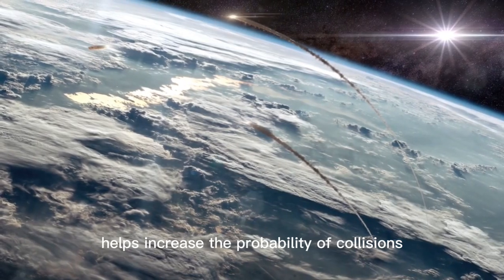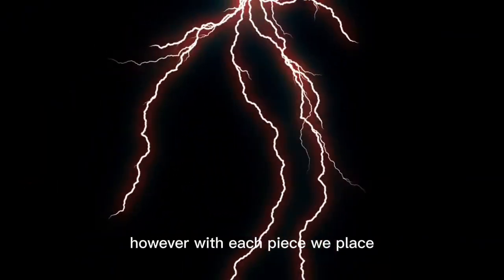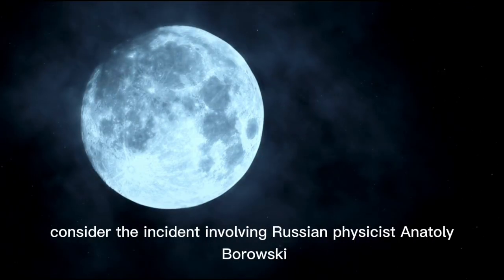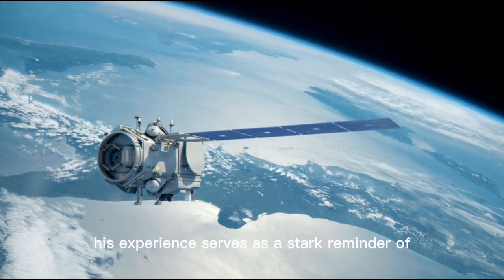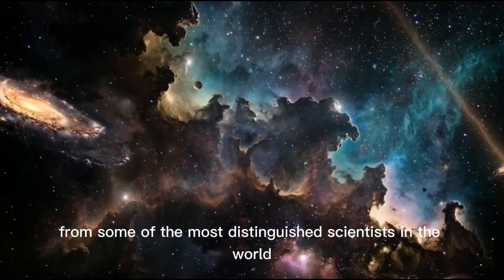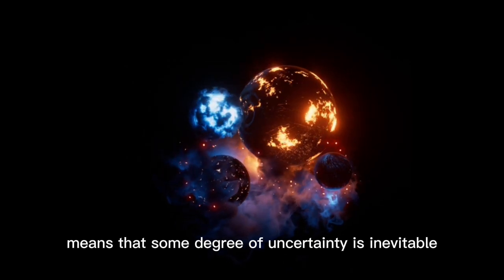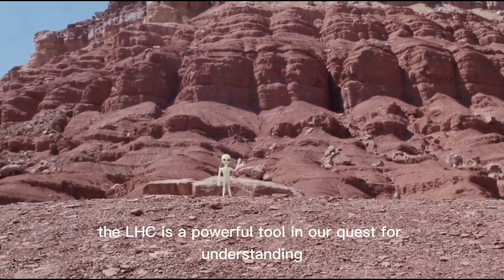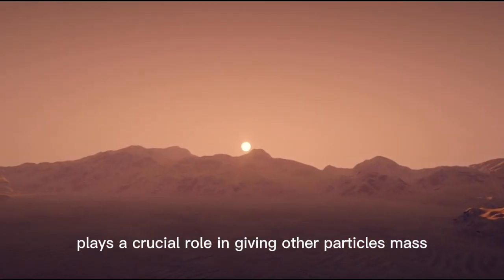"The Latest from CERN: Brian Cox Discusses the Unexpected Discoveries"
🔍 What if everything we thought we knew about the universe... is about to change?
CERN has just dropped groundbreaking revelations, and Professor Brian Cox is here to break them down. From mysterious particles to bizarre results defying the laws of physics, this isn't just science—it's a revolution.

🎙️ In this episode, Brian Cox delves into:
• 🧬 Unexpected results from the Large Hadron Collider
• 🌌 The potential discovery of unknown forces in the universe
• 🕳️ Strange behavior of particles that could hint at parallel dimensions
• 🧠 How these findings challenge the Standard Model
• 🔭 What this could mean for the future of physics

👁️‍🗨️ Whether you're a science lover or just curious about the mysteries of our cosmos, this conversation will leave you questioning reality itself.